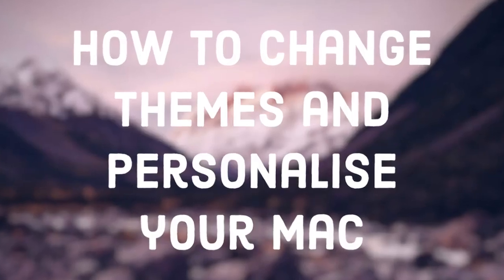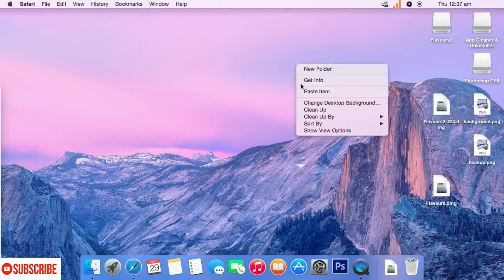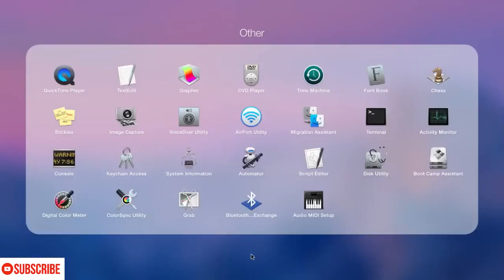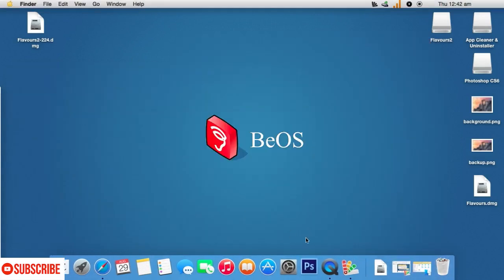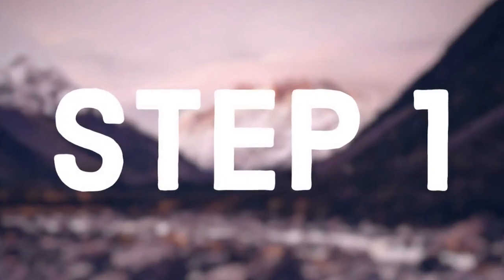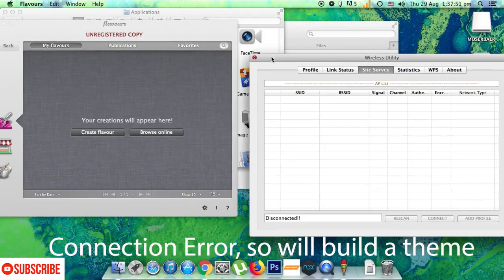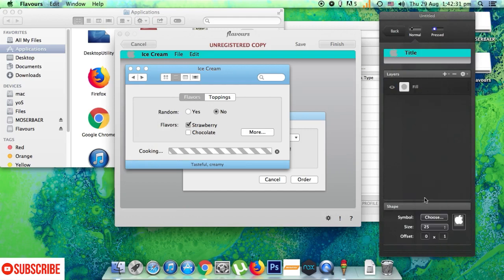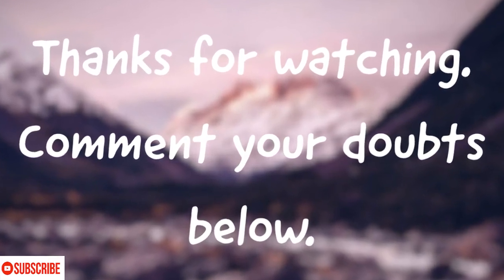Install themes and Personalize any Mac ( Full Guide )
Hope this video will help you all. Just follow the instructions in the video carefully to install themes and personalize any Mackintosh or Hackintosh computer.

Comment your doubts below and I'll get back ASAP.

The links, as promised, are given below.

Use the same link to download Flavours for Mac running Mavericks till Snow Leopard.

My computer is a Hackintosh with :
* Dual bootable with Yosemite an Mavericks
* 2GB RAM
* Intel Dual Core Processor @2.5GHz
*1GB Nvidia Graphics
*500GB Harddisk

I just post stuff that I have tried out myself.
 I don't do stuff to fool people.
 Further I'm against all the sorts of pep talk and similar gimmicks.

Music

🎵 Track Info:

Title: New Happy Day by fennec beats